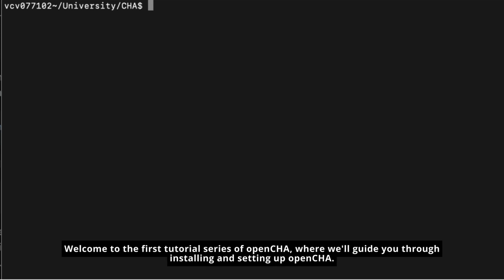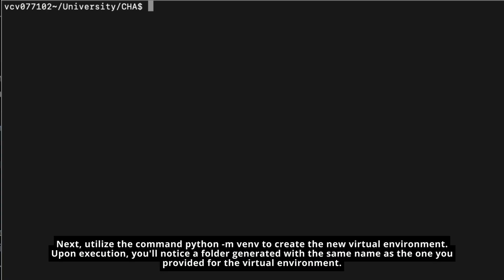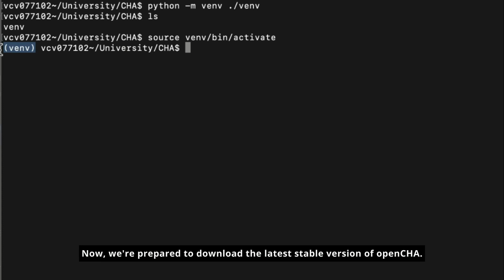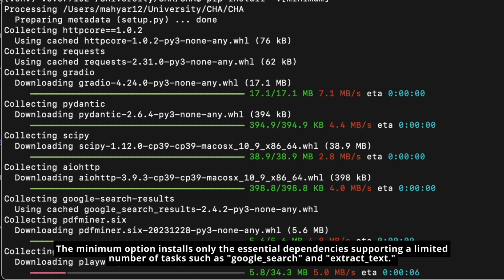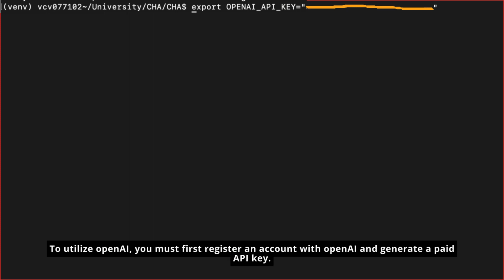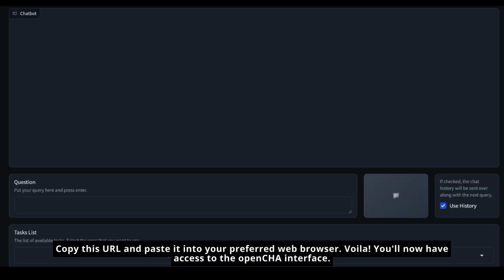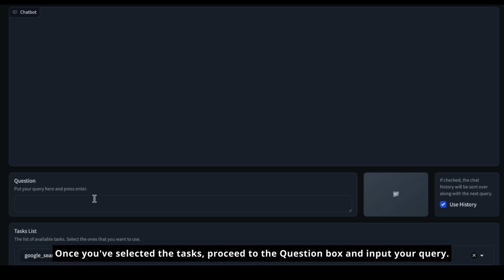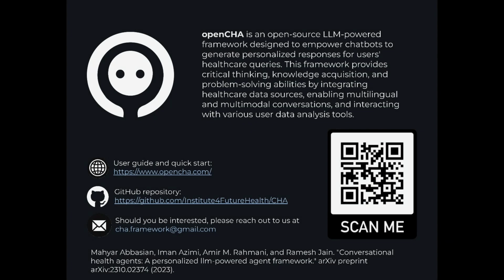openCHA Setup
This is the first tutorial of our openCHA tutorial series. we'll guide you through installing and setting up openCHA. We'll also show a demo of how openCHA answers questions by asking a sample question.